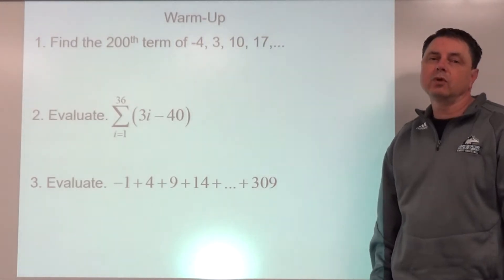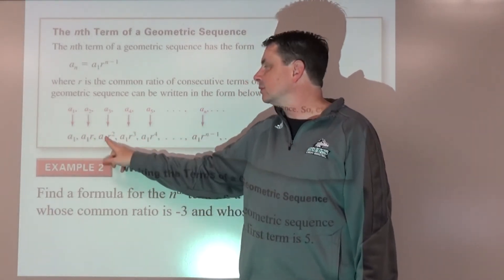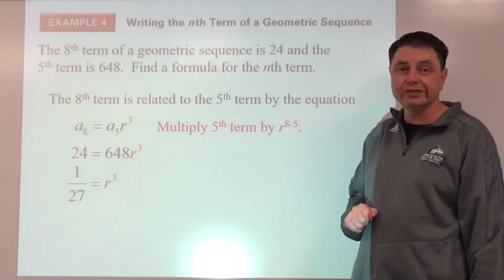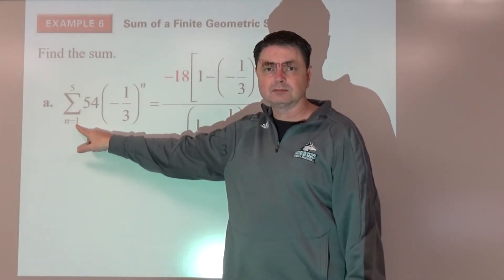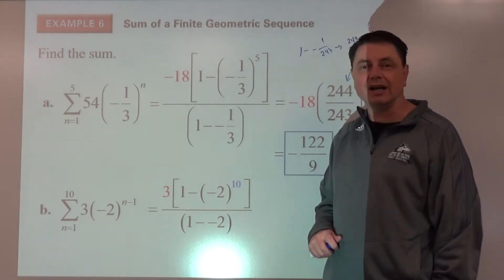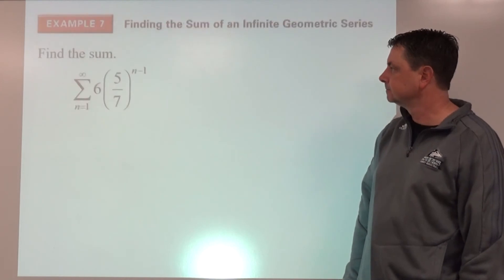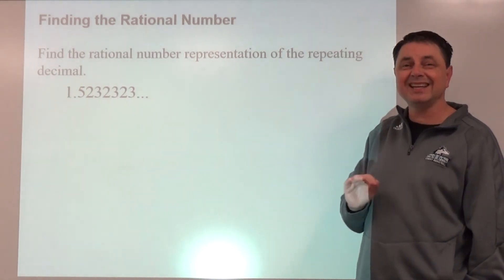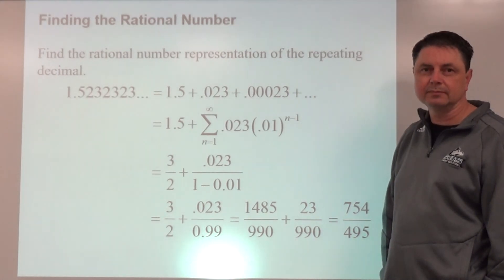Honors PreCalculus 9.3 Geometric Sequences and Series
Honors PreCalculus
Lesson 9.3
Sequences, Series, and Probability